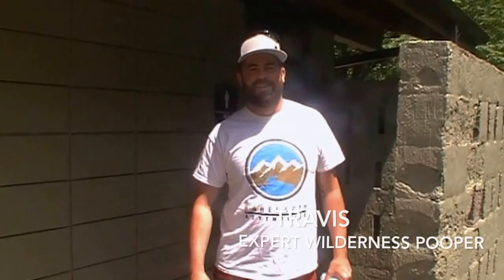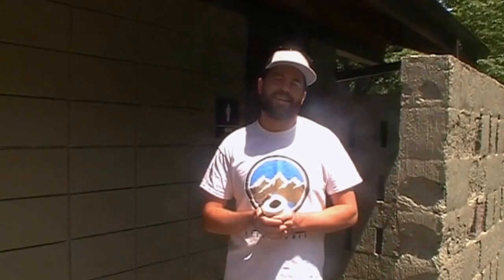Poopin' in the woods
Rare Earth Adventures...we are highlighting on the numerous ways to properly poop in the woods, balancing Leave No Trace principals.